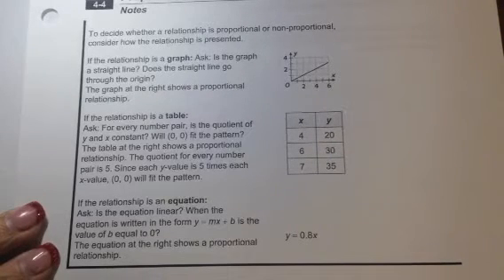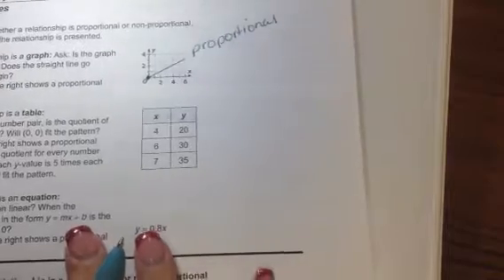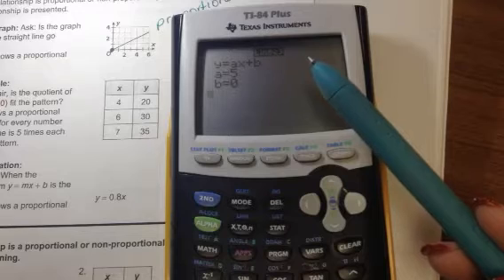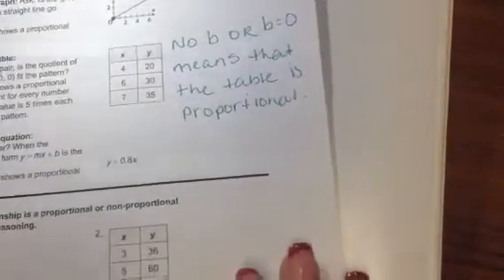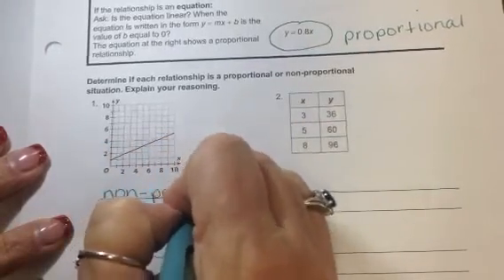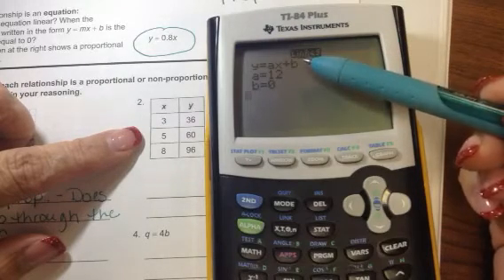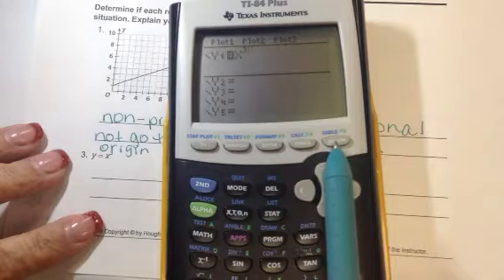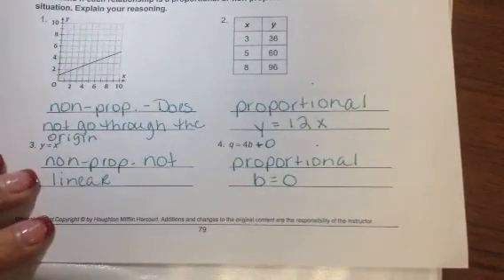Proportional and Non-Proportional Situations